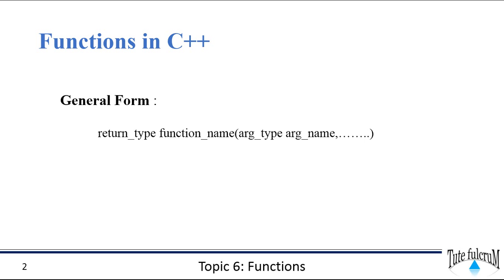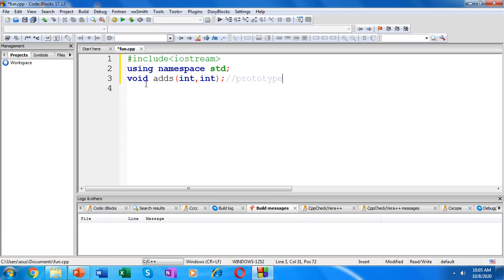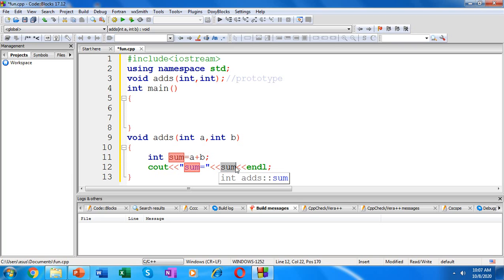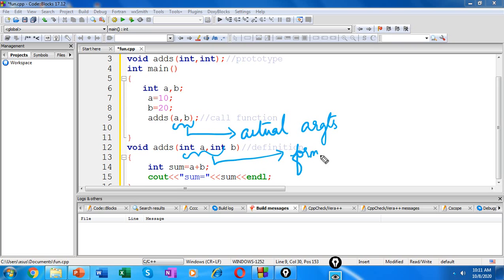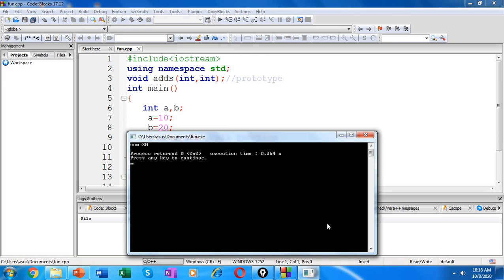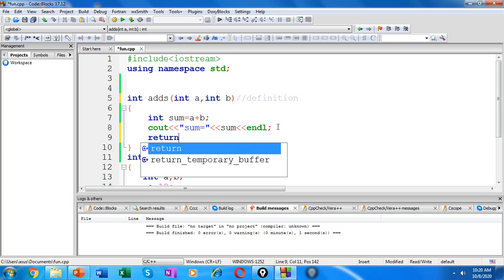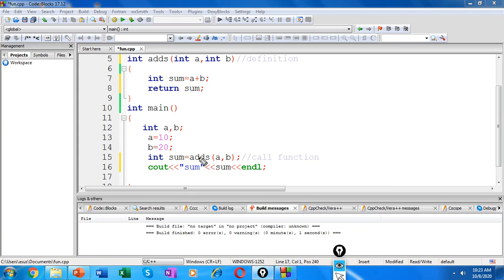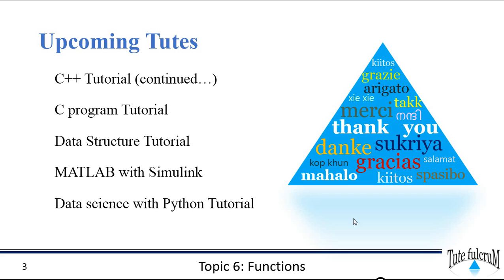Topic 6: Functions in C++| cpp functions|cpp programming videos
Thin with cpp programming vide explains in detail functions
1.cpp functions
2.general form of function
3.function without return type
4.function with return type